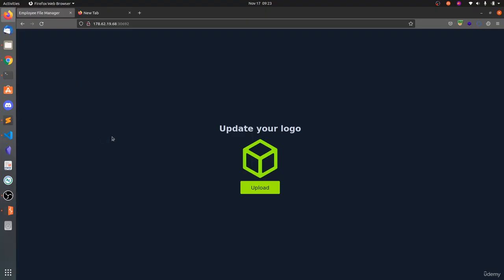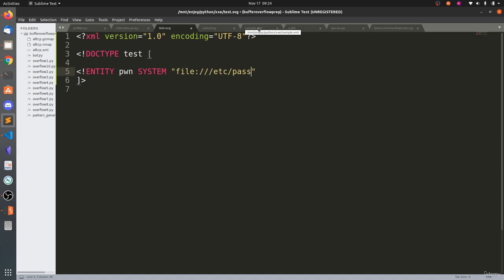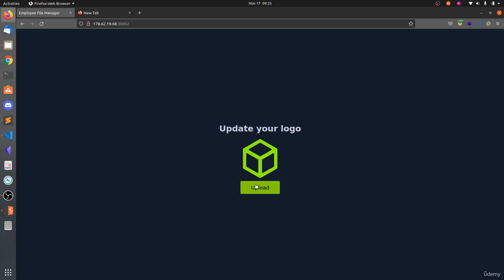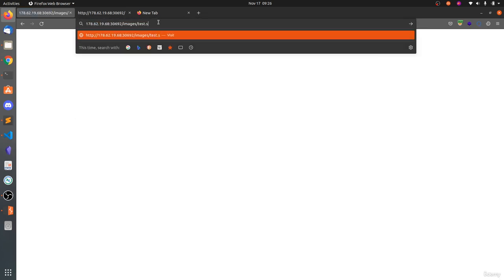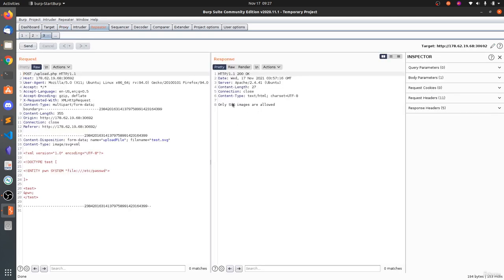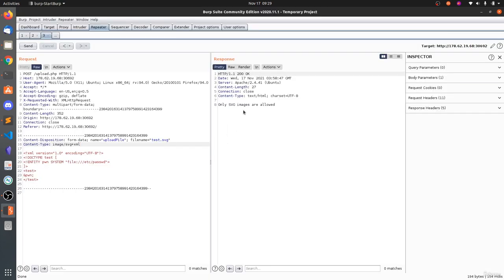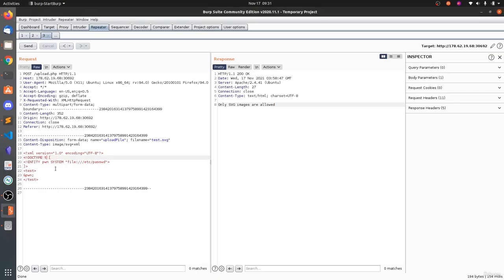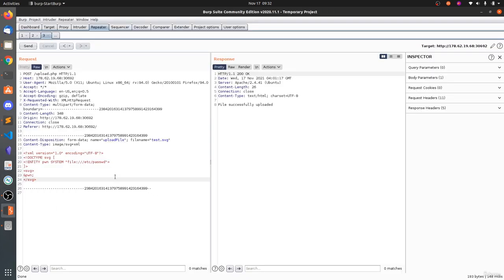109 XXE via File Upload